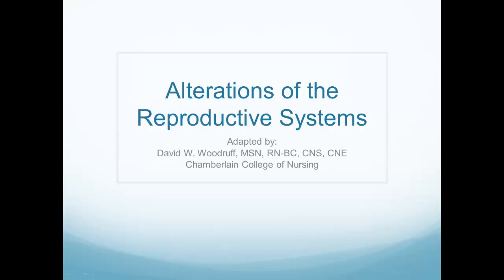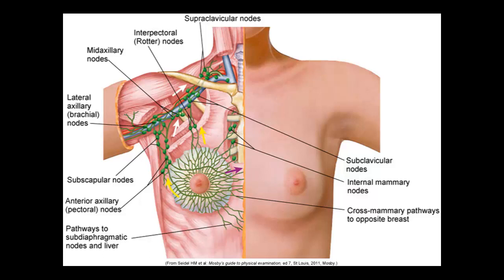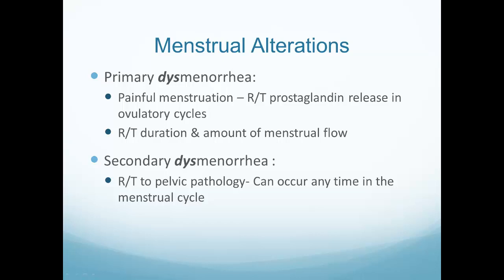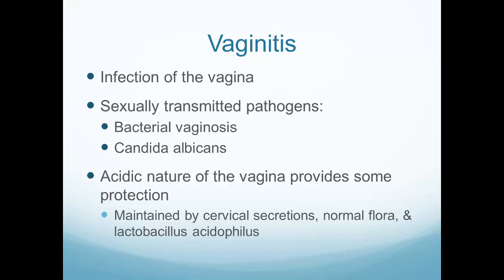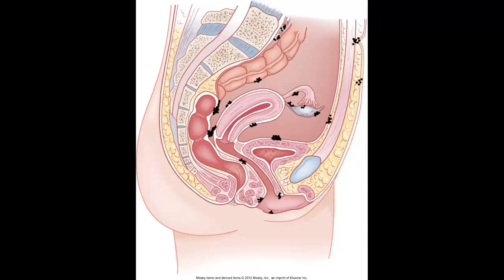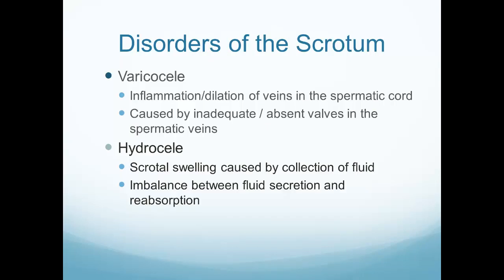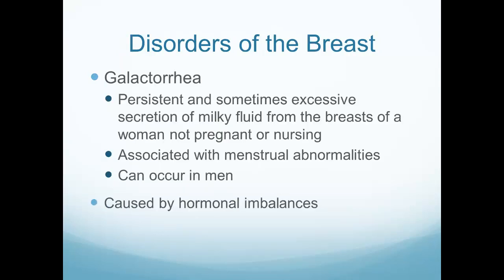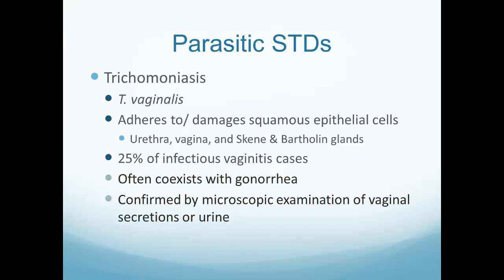Altered Reproductive Systems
Altered Reproductive lecture for NR282